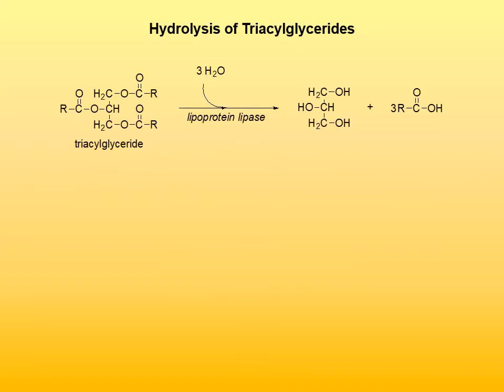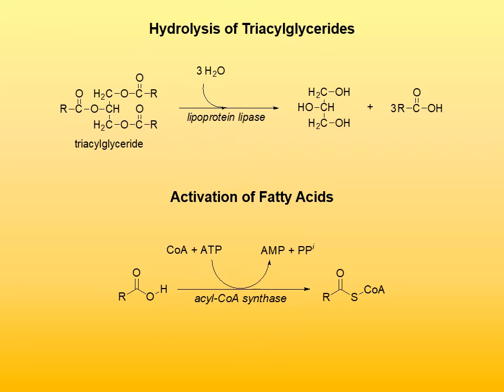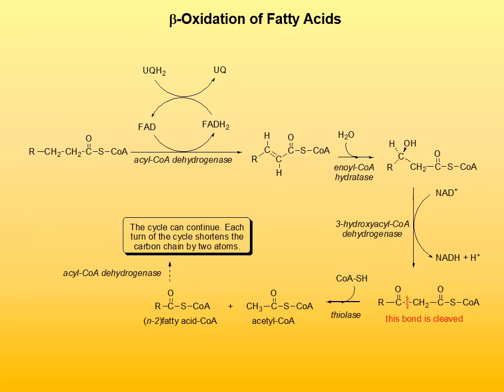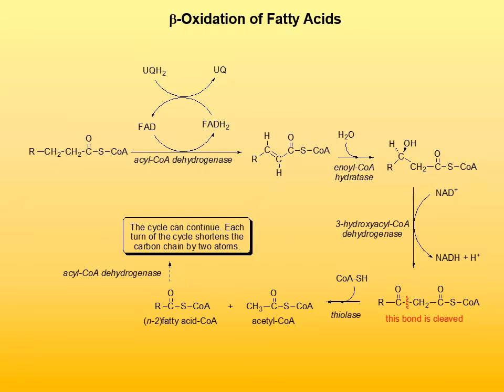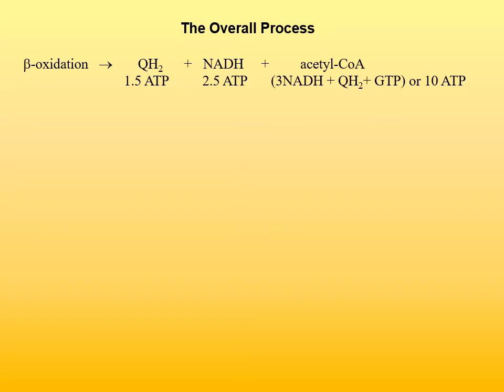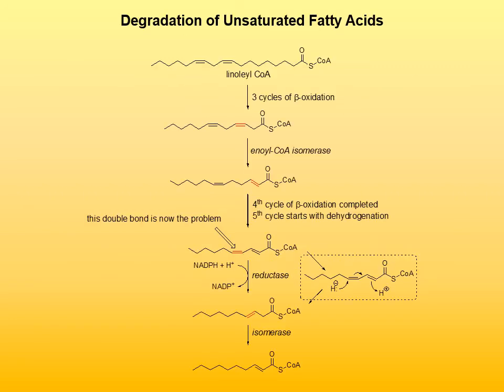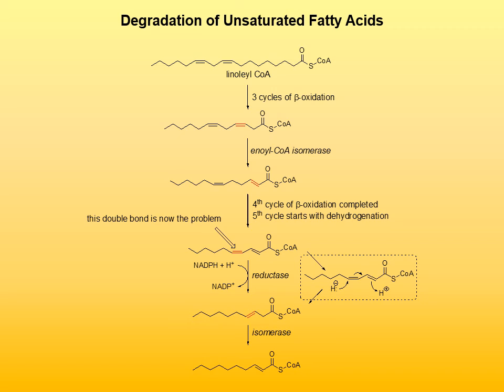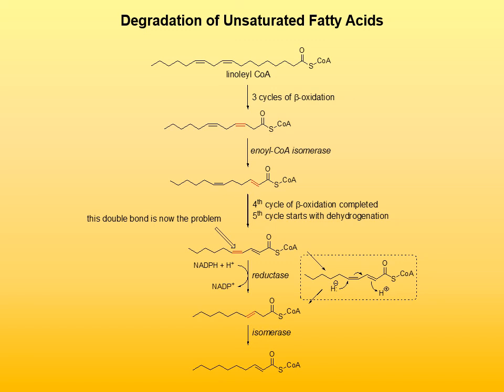34 Catabolism of Triacylglycerides